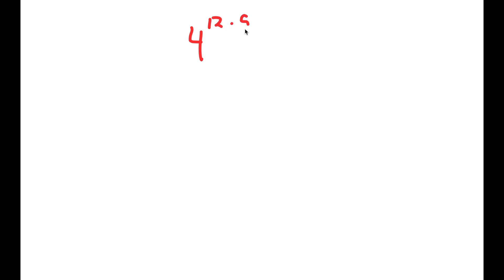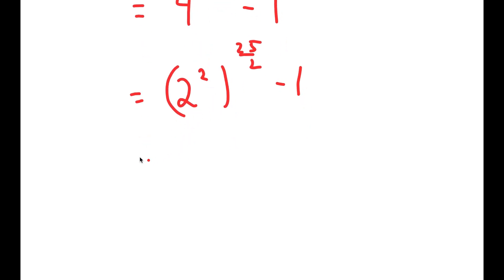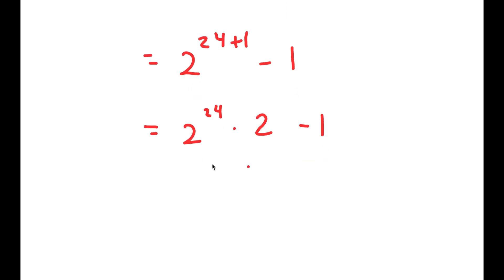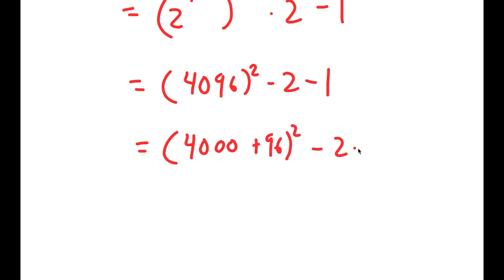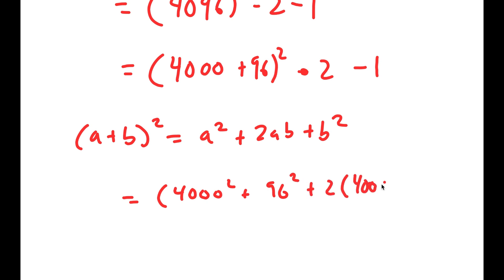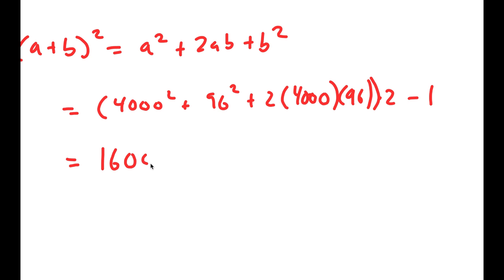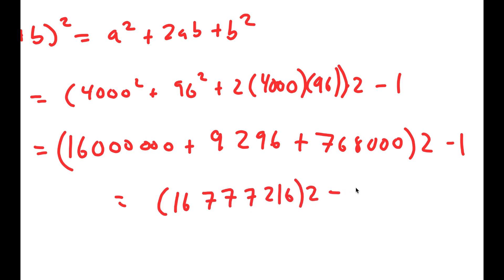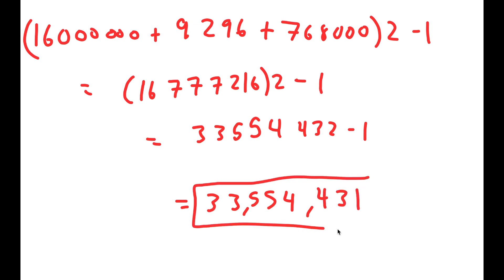Can You Solve This Problem | Math Olympiad